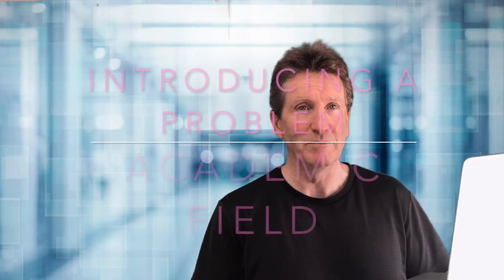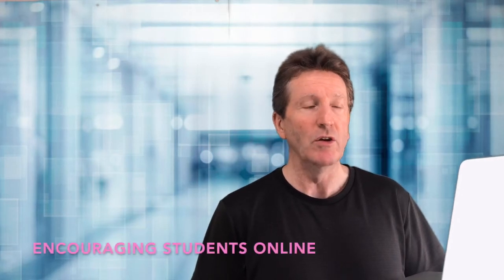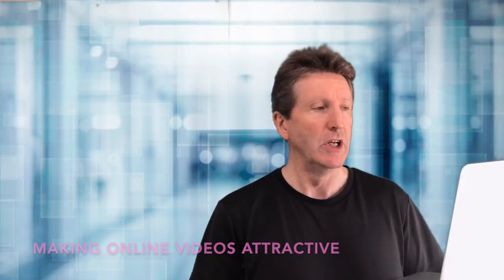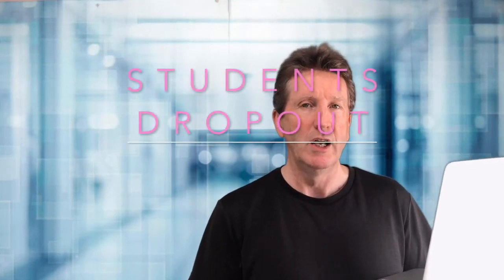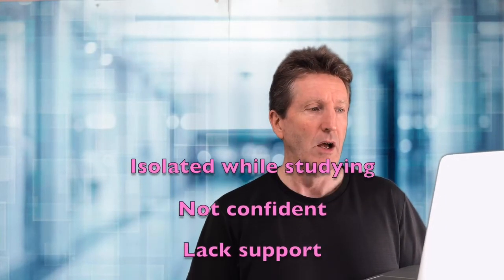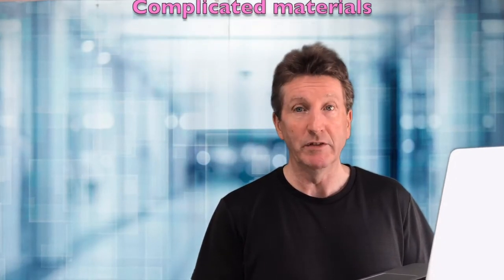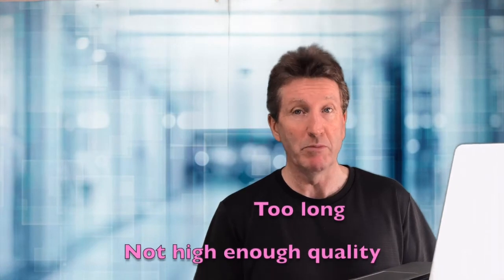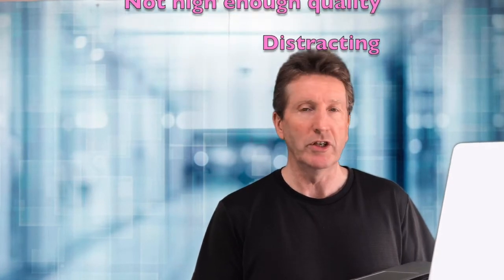Model presentation: Problems in your academic field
This short model presentation shows how you can introduce problems that you are interested in concerning your major or field of study. You can also suggest ways that you can collect data about these problems. The examples given are about online learning and how to retain student interest in videos.